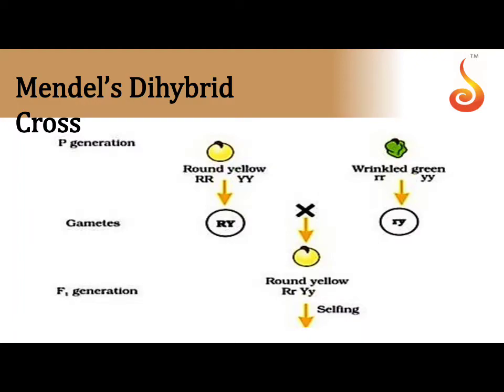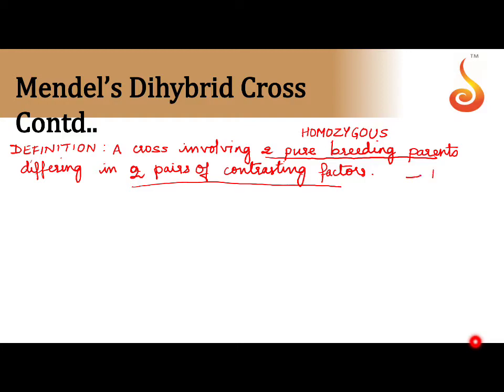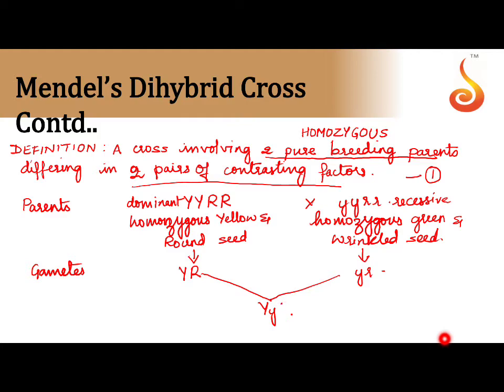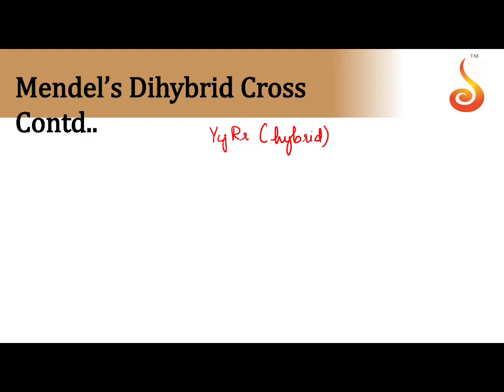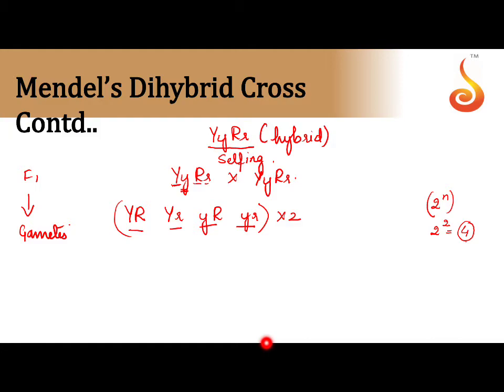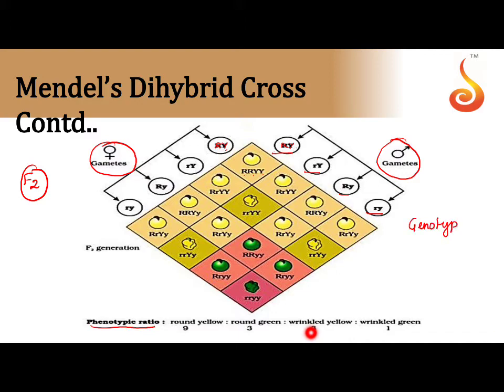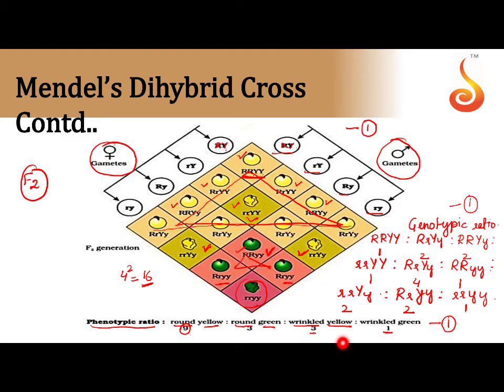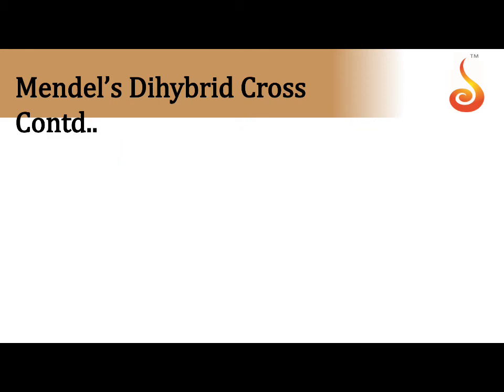PU 2 | Biology | Lecture 3 | Slide 8 | Mendel's Dihybrid Cross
Welcome to Concept Videos for PU 2! This slide will explain Principles of Inheritance. We will focus on Mendel's Dihybrid Cross. We are sure you will have an effective learning experience.